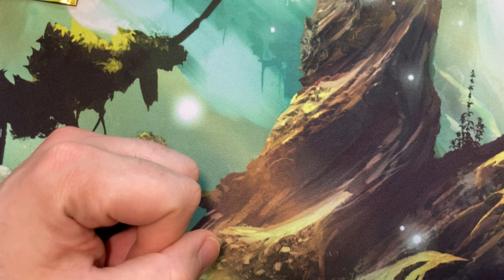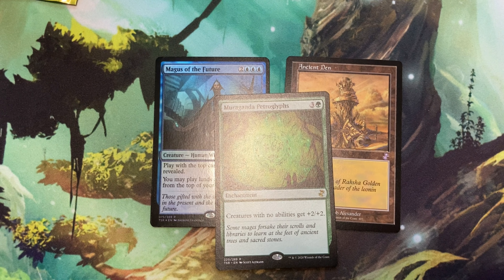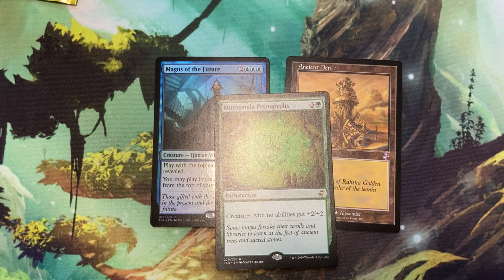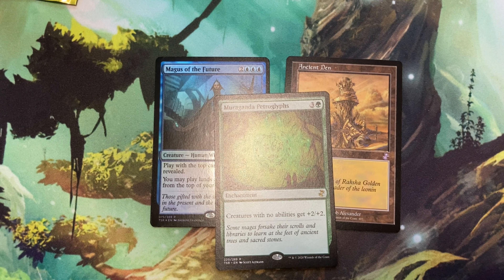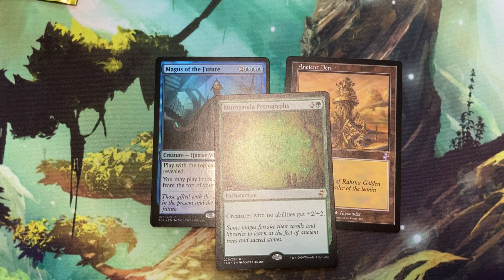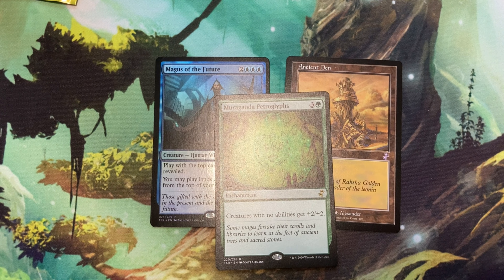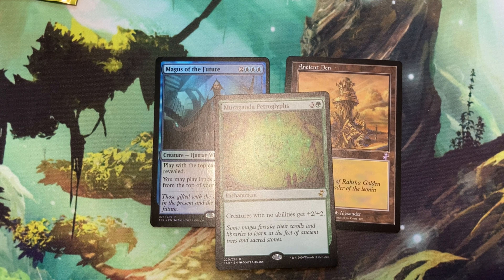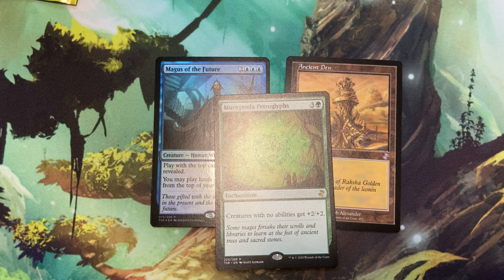Time Spiral Remastered Booster Pack Opening #10 - Its All Mind over Matter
I'm back once again with yet another Time Spiral Remastered booster pack opening. We managed to get some sweet value out of this set, but we haven't gotten one of the old-border cards in foil yet. Lets see if we can finally get that foil old border or any other spicy card from this set.